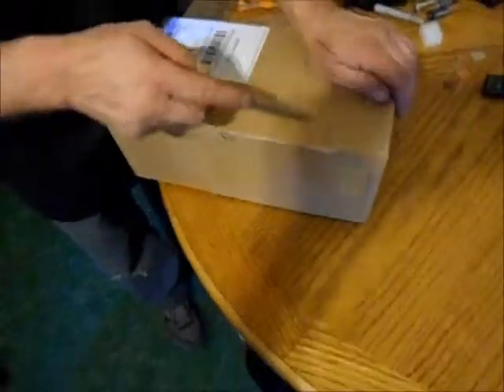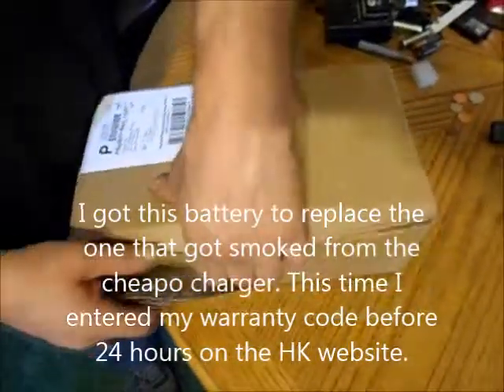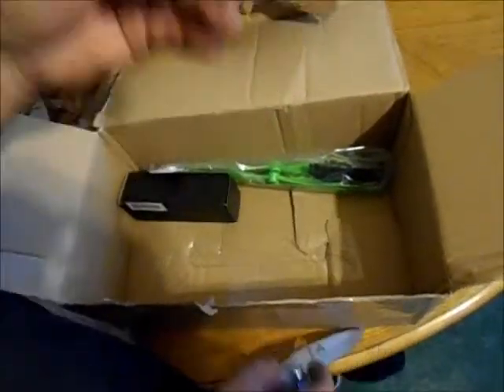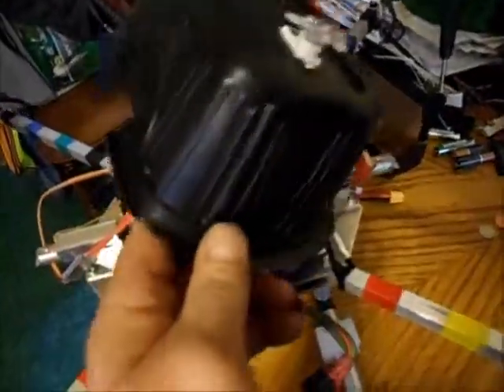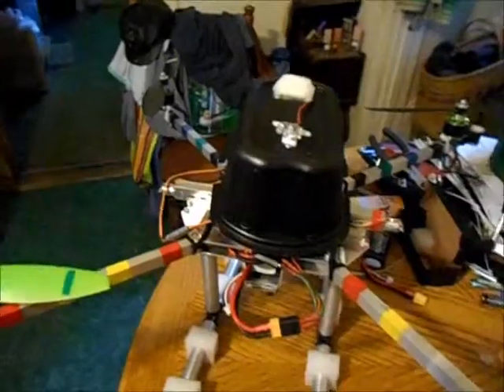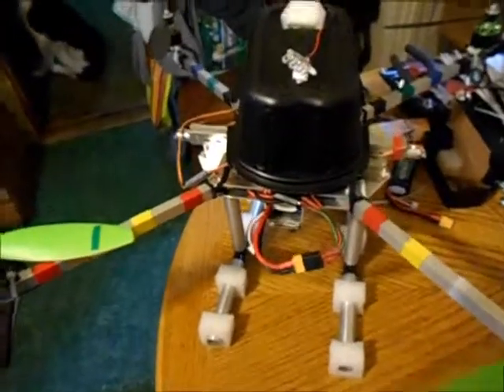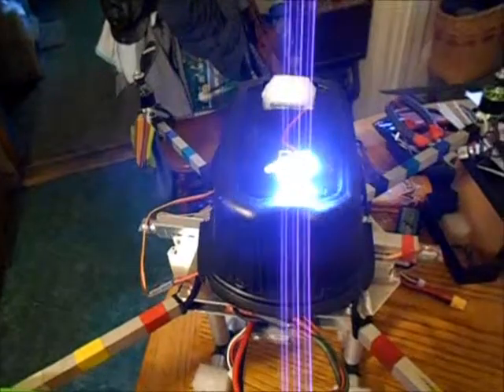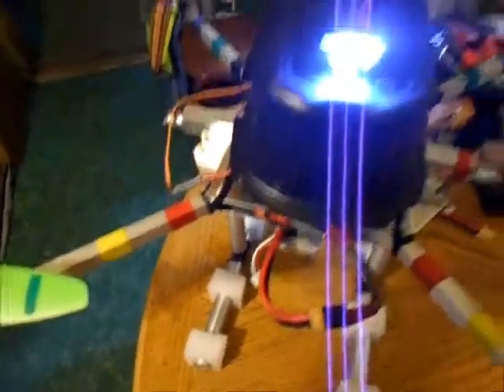Quadcopter Build Part 25 Bonus: Hobby King Items Unbox, Hooking Up The Receiver Controlled Switch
I ordered another battery, some green props and a low battery voltage warning indicator to replace the one I lost. Then I hooked up my Turnigy receiver controlled switch to my LED array.